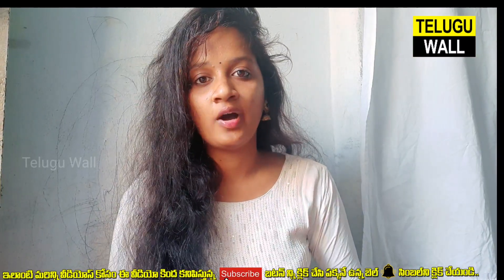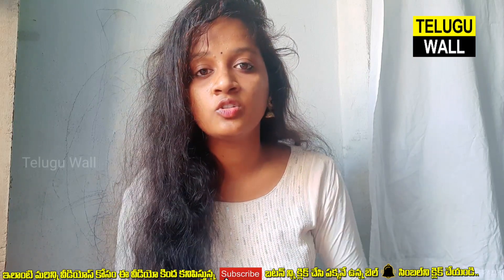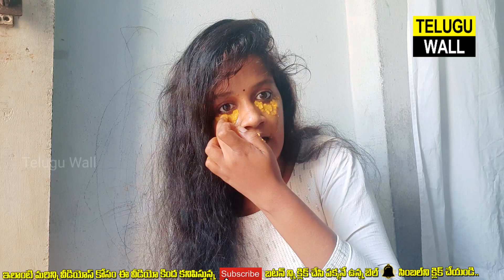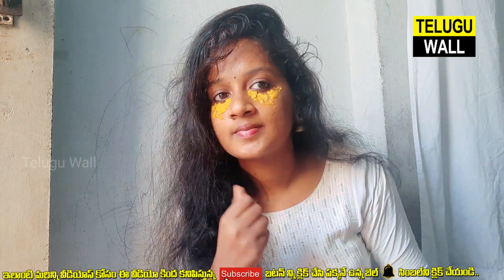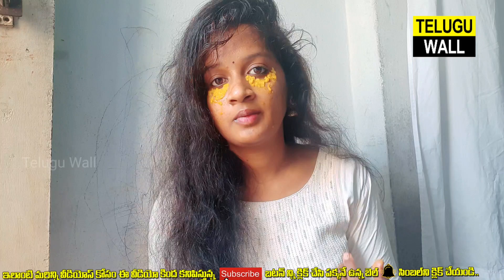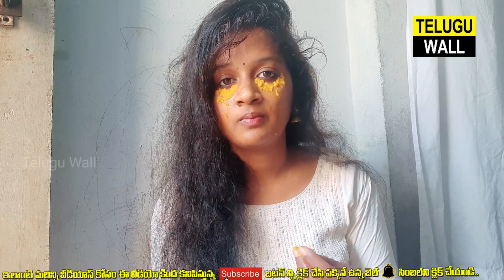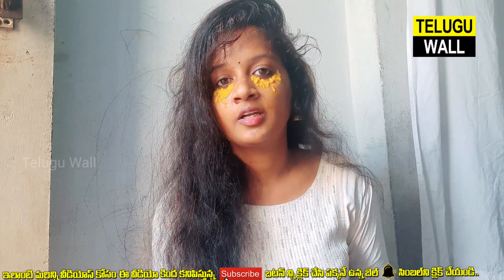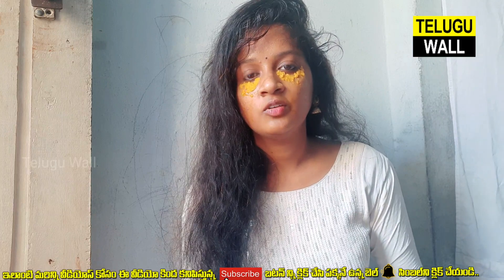How To Remove Dark Circles Naturally in 3 days In Telugu | Dark Circles Under Eyes Home Remedy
My Mic:
Boya M1

My Camera
Samsung M31

The Telugu Wall Channel educate people on Beauty and healthy life style. By following this channel you will get awareness on Beauty and Health.